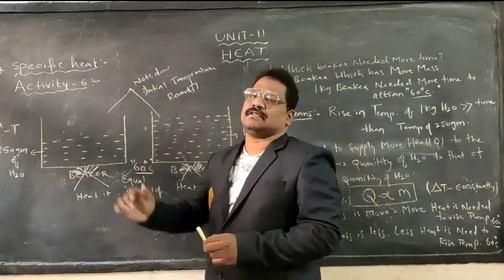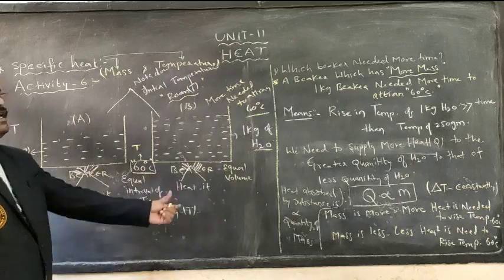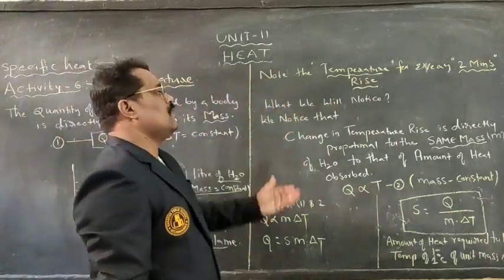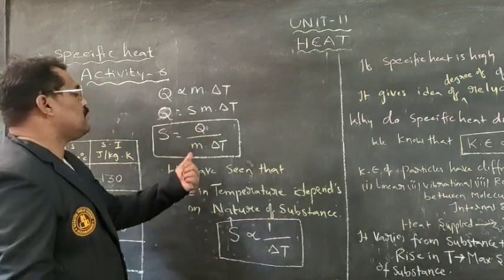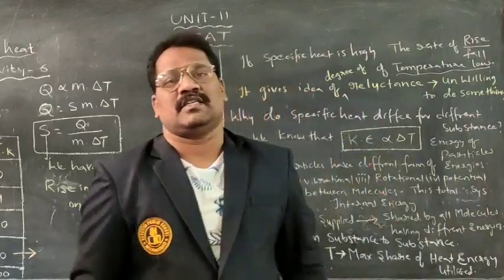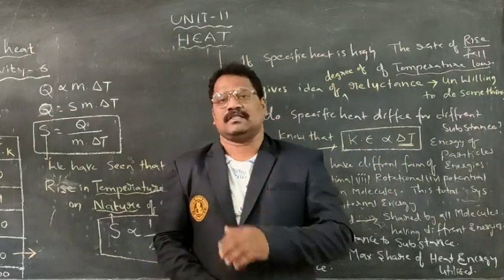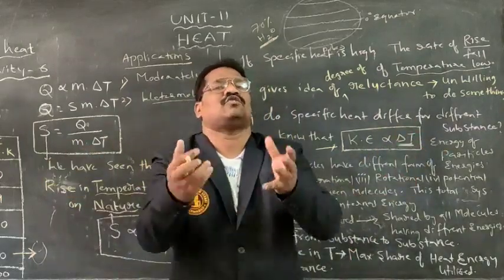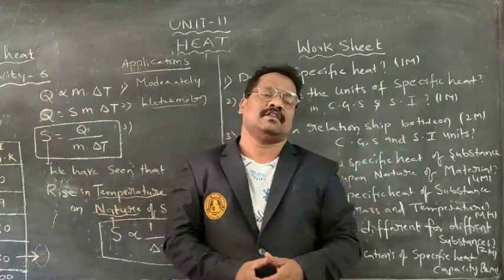SPECIFIC HEAT | CLASS 9 | KAKATIYA PUBLIC SCHOOL NZB | PARDHASARADHI SIR